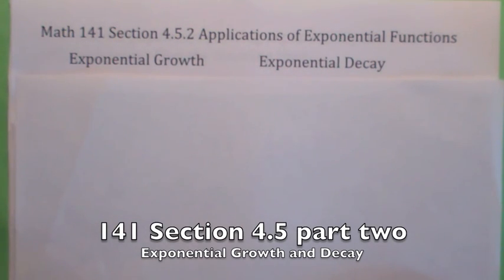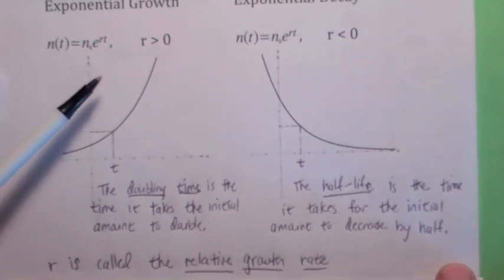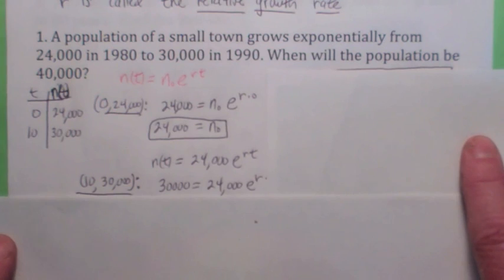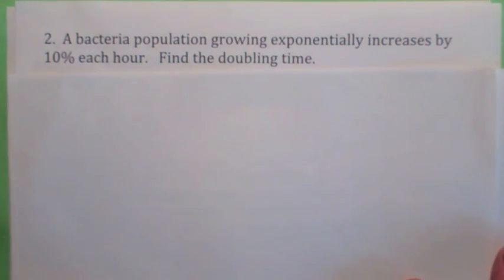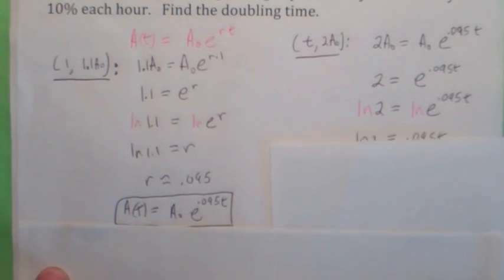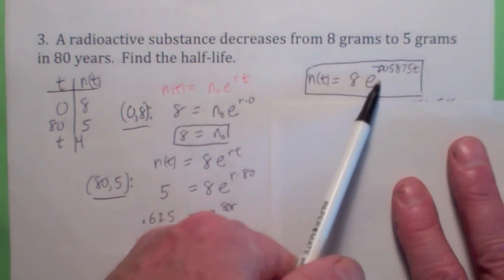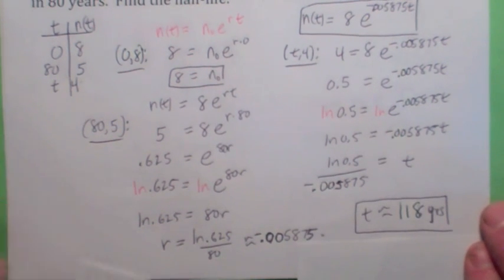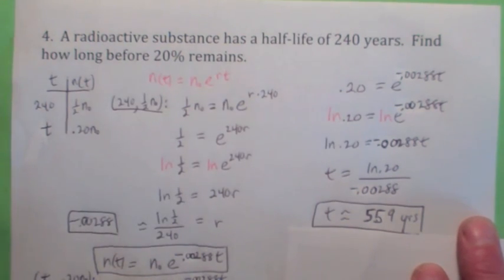141 4.5 part 2 Exponential Growth and Decay